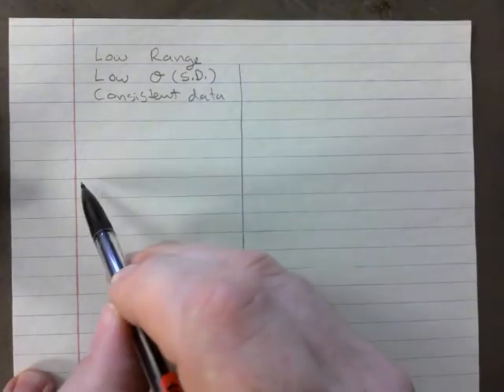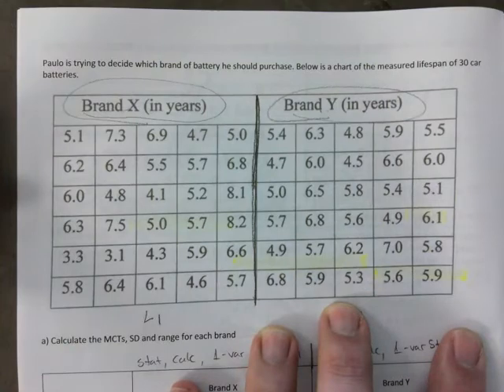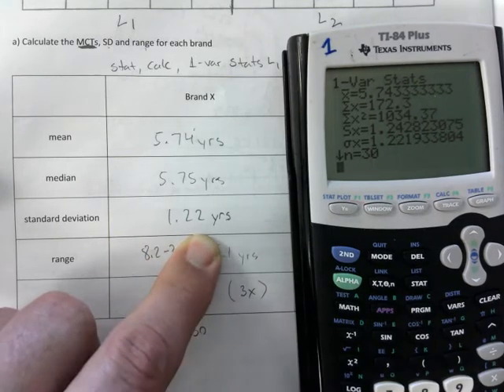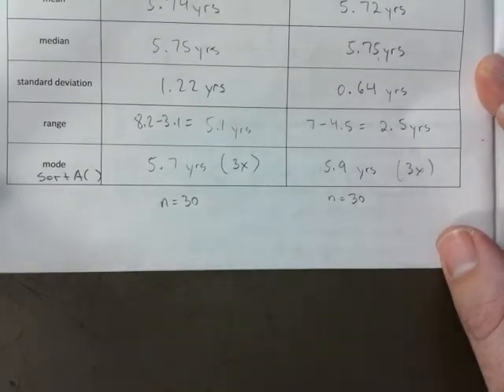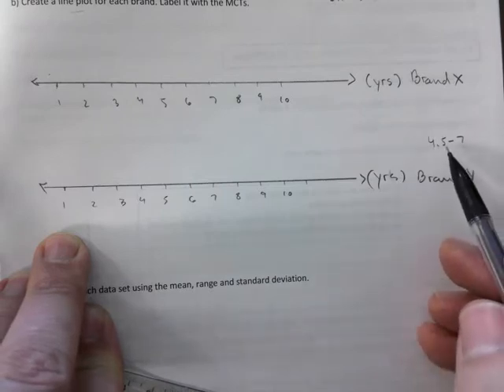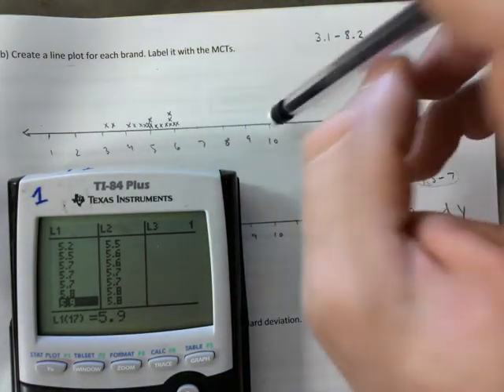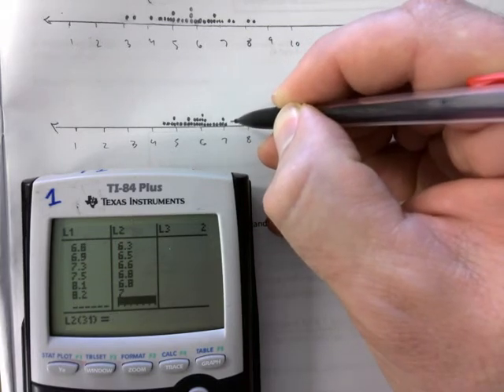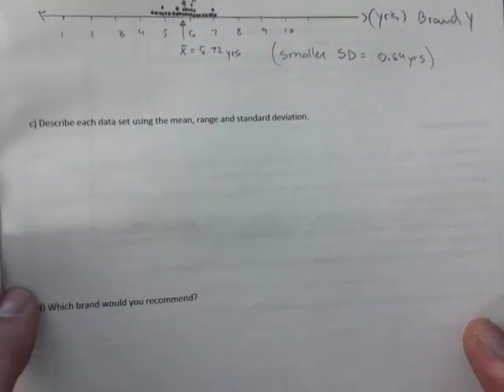APMR3S 02 COMPARING DATA